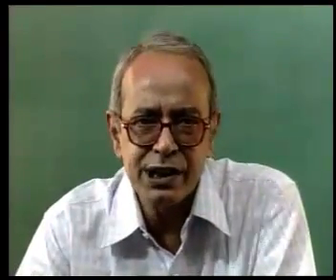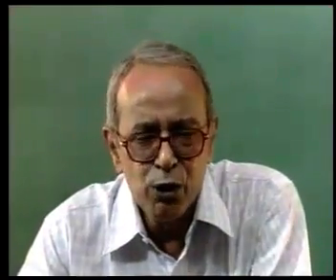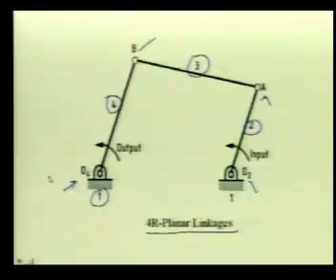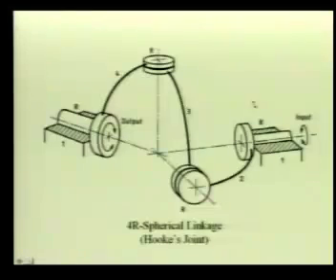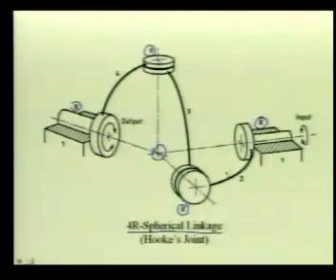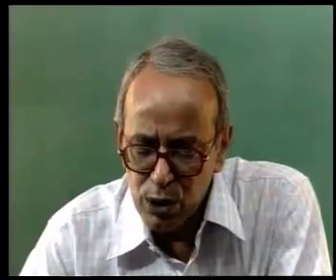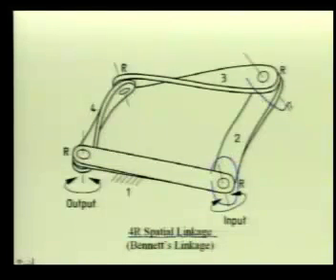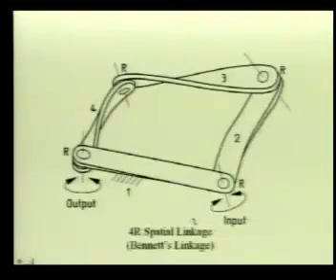Types of Linkages or Mechanisms: Theory Of Machines (Best Gate Preparation Videos by NPTEL)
This video is part of the content developed by NPTEL a joint initiative of all IITs and IISc. NPTEL is an acronym for National Programme on Technology Enhanced Learning.